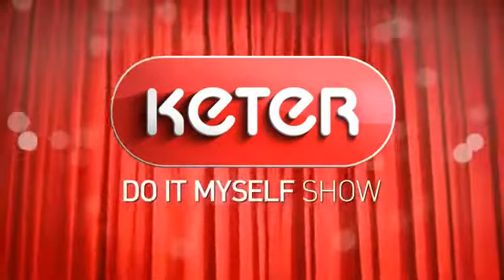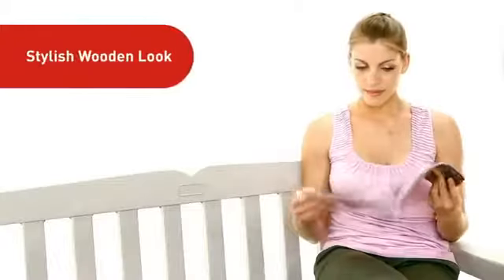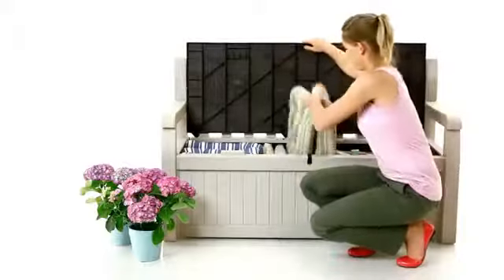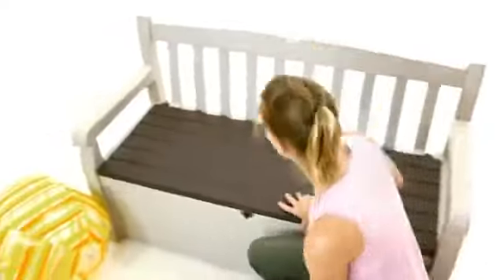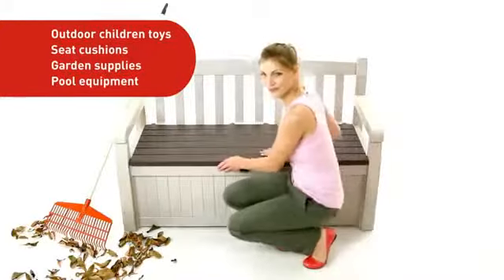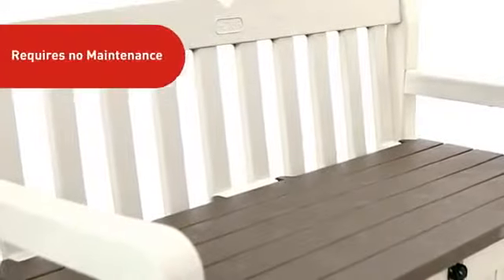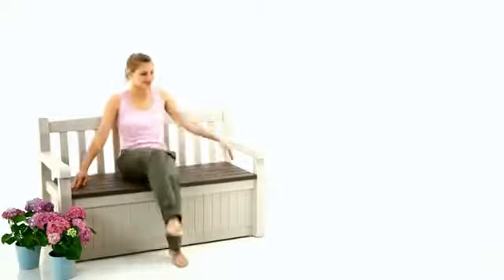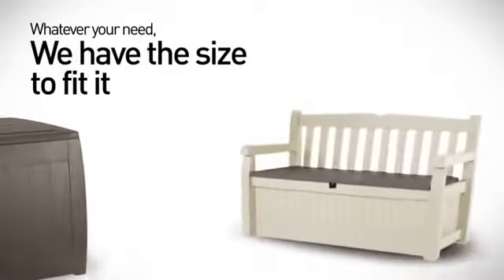Coffre de rangement Garden Bench